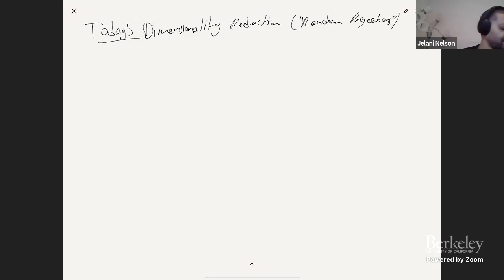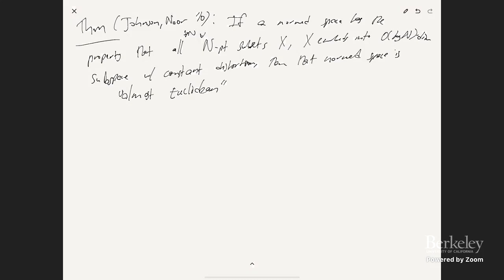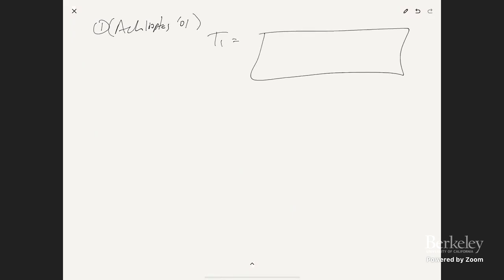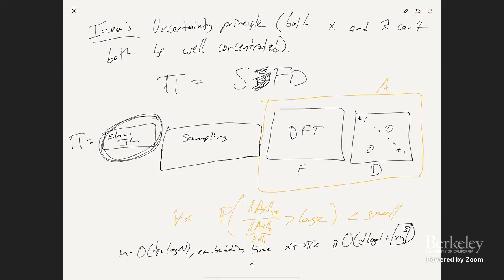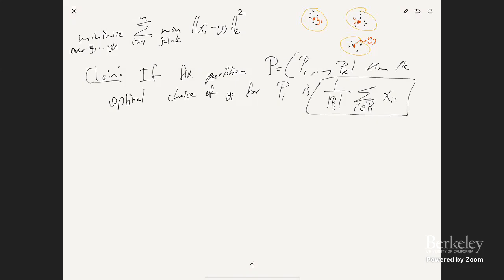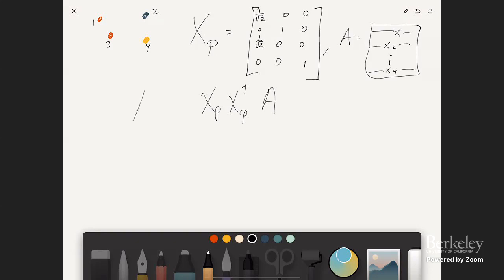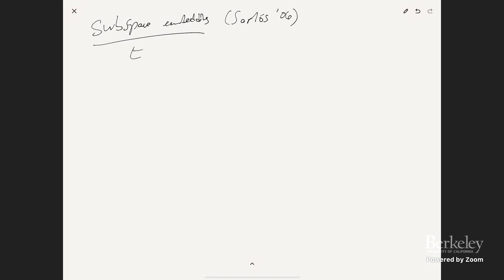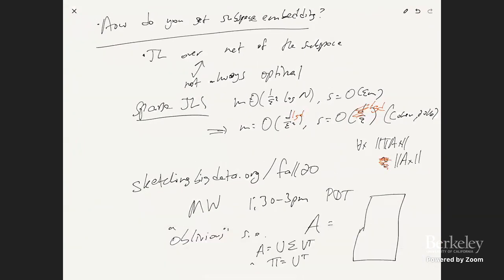Sketching High-Dimensional Data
Jelani Nelson, UC Berkeley
Probability, Geometry, and Computation in High Dimensions Boot Camp